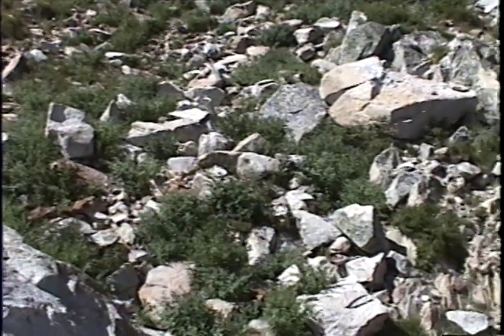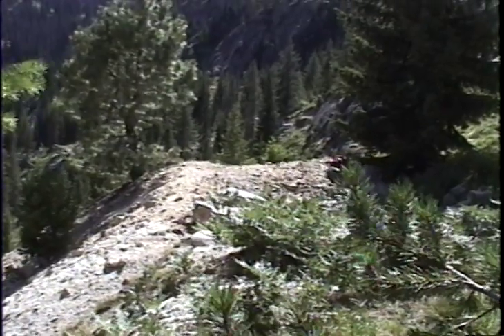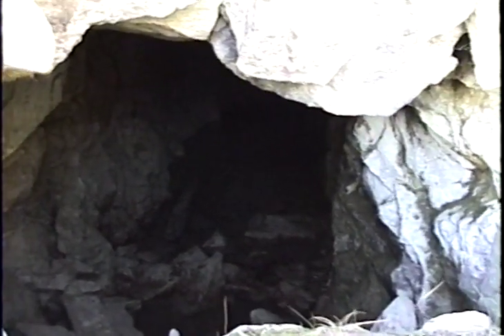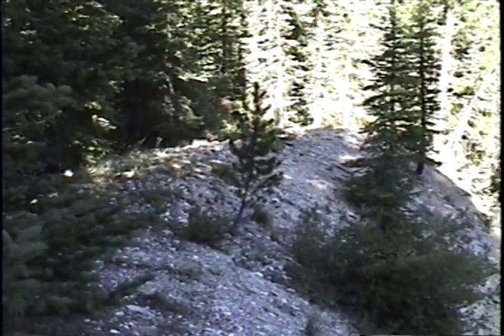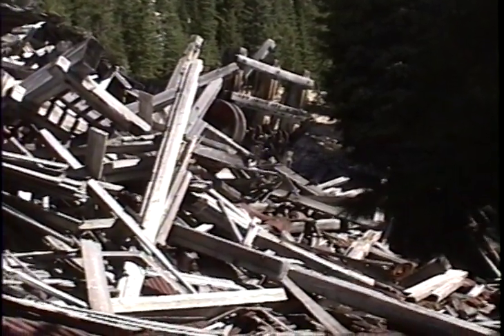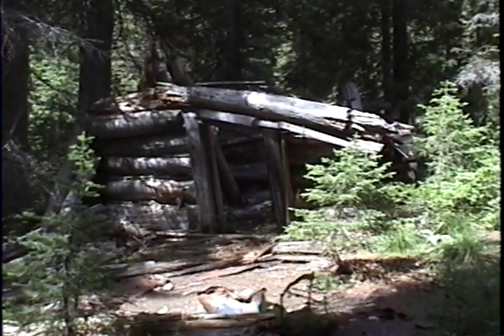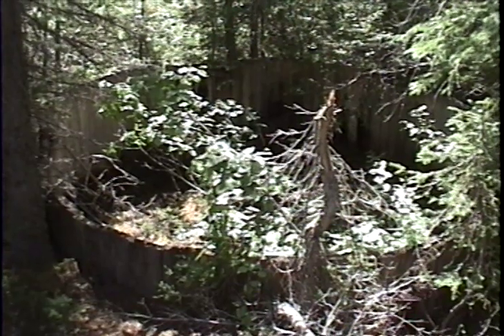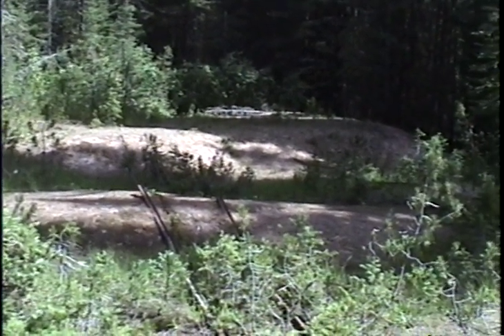Jumbo Mine and millsite: EC0148_001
Idaho Geological Survey Site ID = EC0148.
Abandoned Mines Lands video documentation by Erdman, Ted.